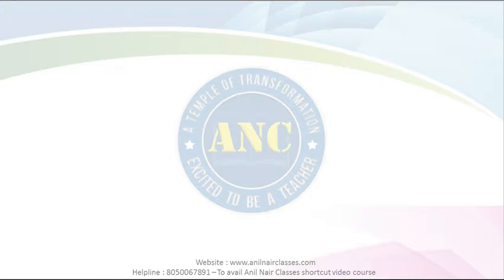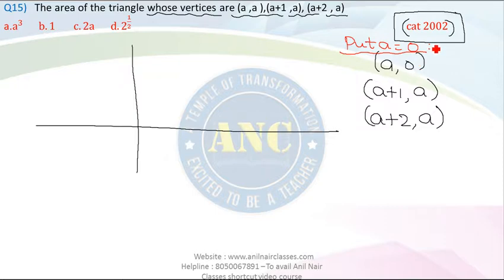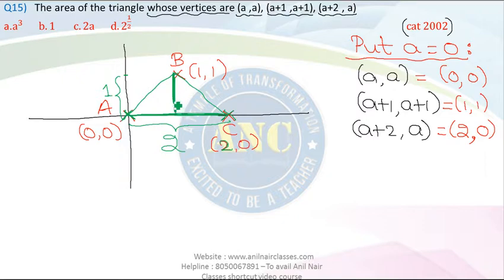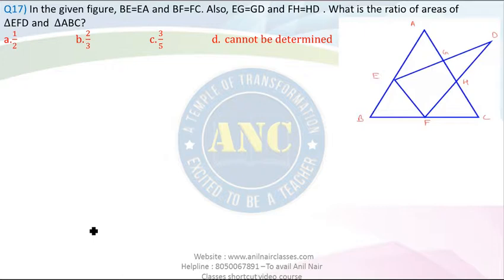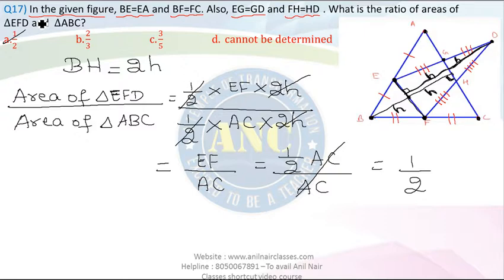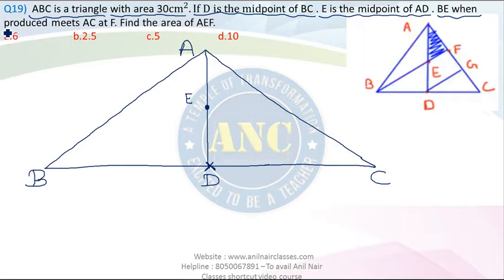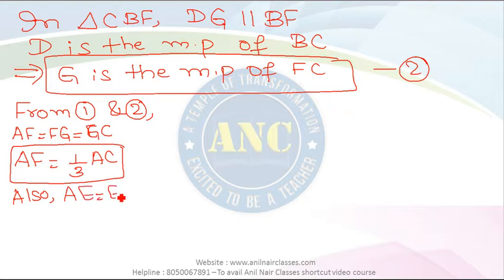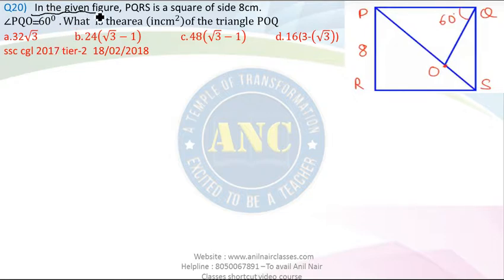Mensuration 2D Session 3 by Mr. Anil Kumar